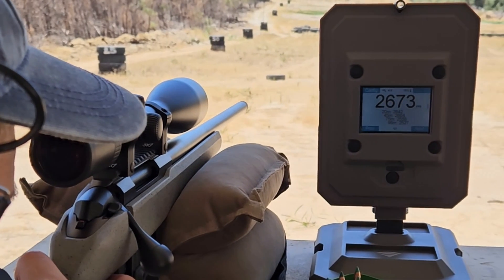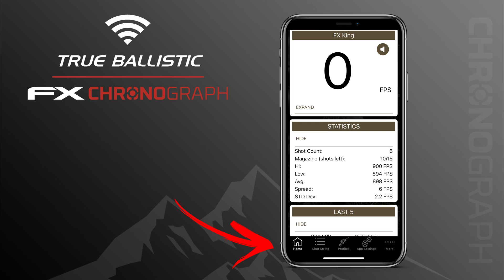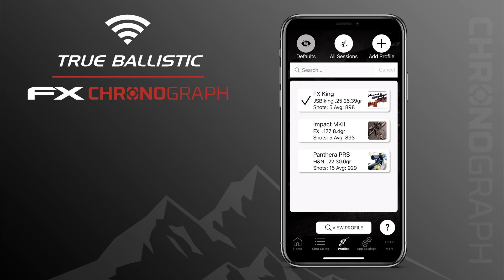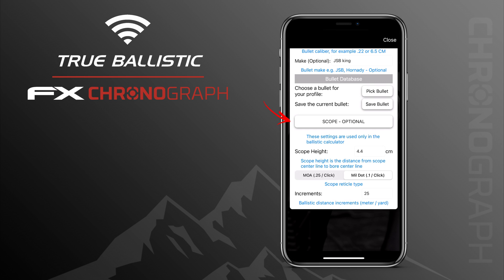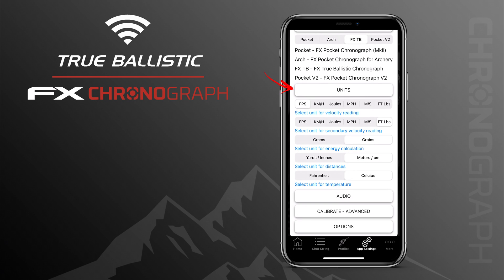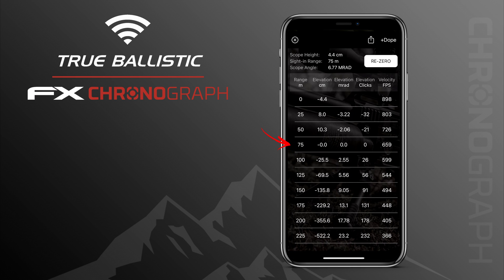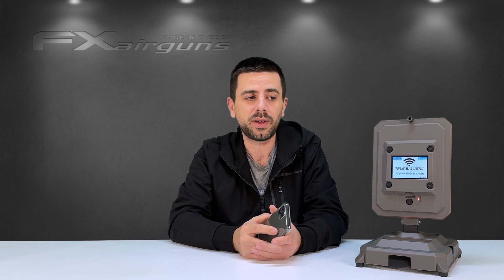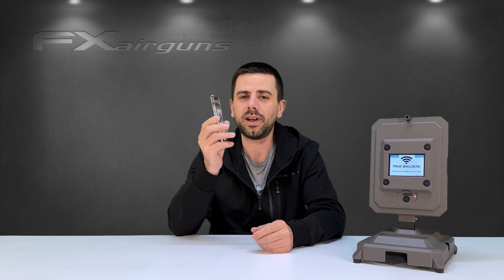True Ballistic Chronograph ( FX Radar APP )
In this video we will be covering the complete run true of the FX Radar app in combination with the FX True Ballistic Chronograph unleashing its full potential . Grab your smartphone with the FX Radar app and follow along to hit your targets easier and faster then ever before !!